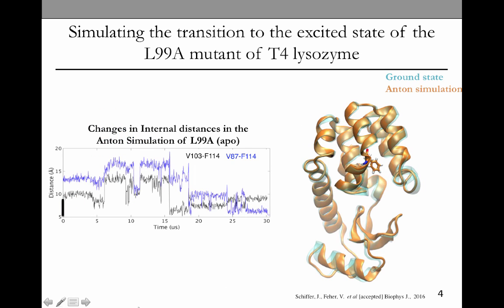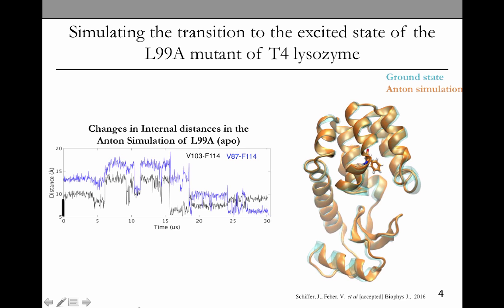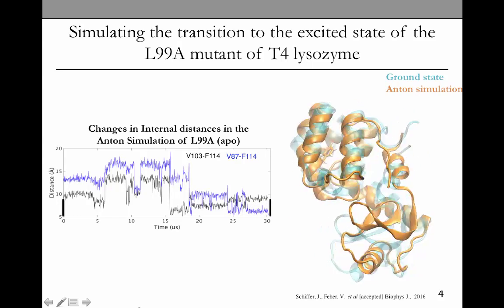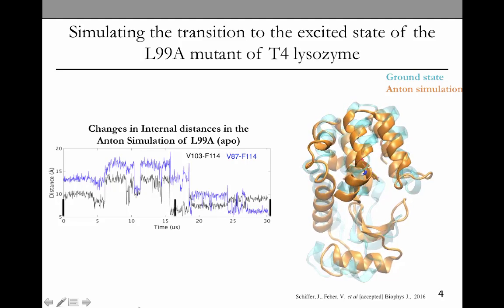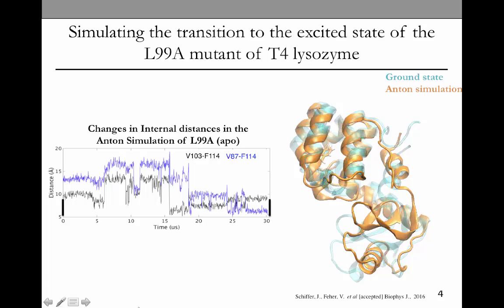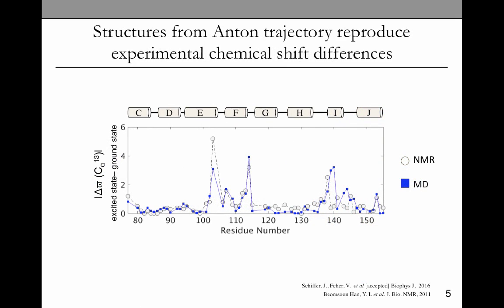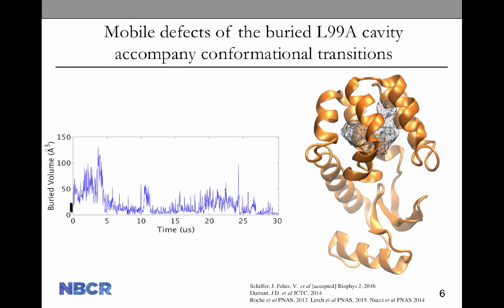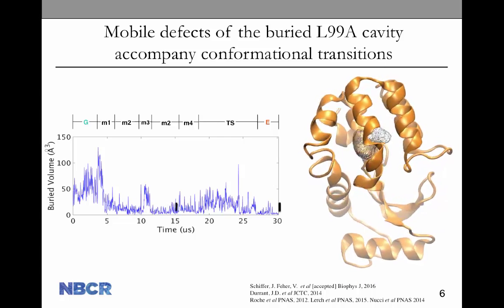Teeny Vacuums in Proteins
This video is adapted from a presentation I gave at the Biophysical Society Conference in 2016 as part of the Alternative Protein Conformations Platform. Here I discuss how a new story about an old protein system revealed the previously unseen role of buried cavities in protein dynamics.